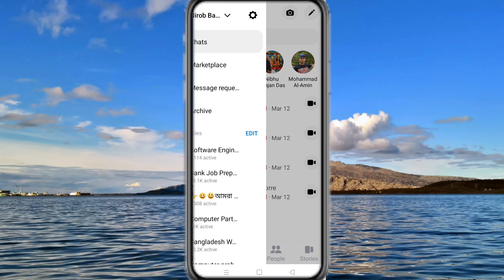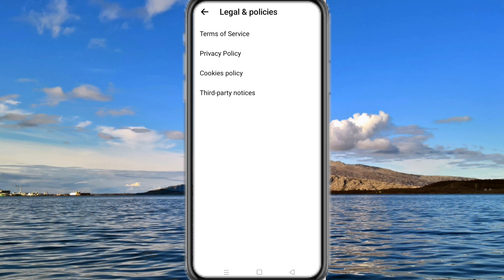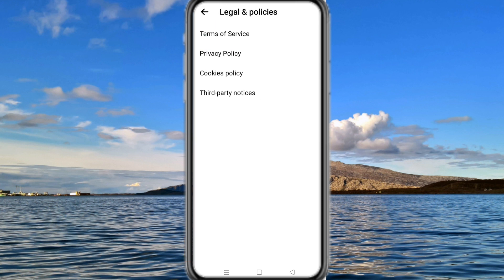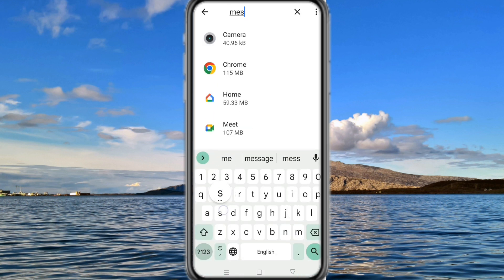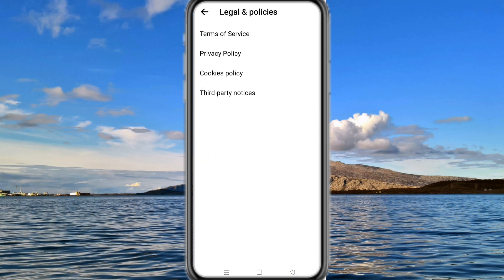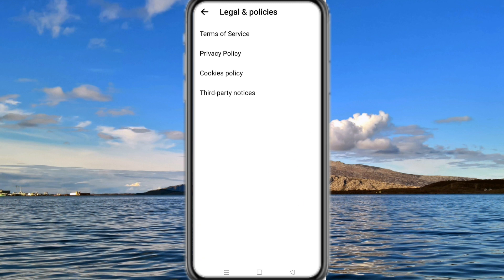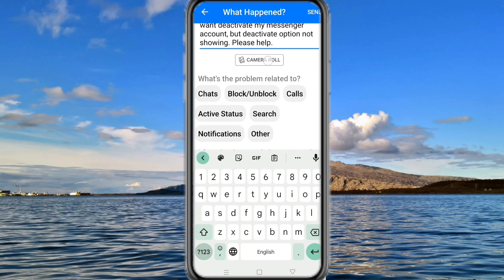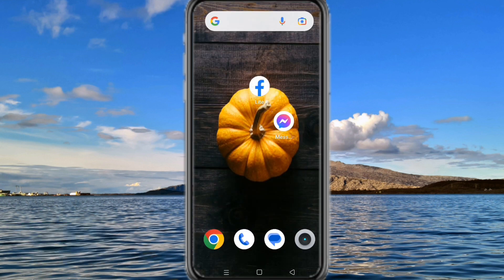how to deactivate messenger if deactivate option not showing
Hi everyone,
In this video I will show you, how to deactivate messenger if deactivate option not showing . When we deactivate our Facebook account, but our Messenger account is not deactivated. After deactivating the Facebook account, the Messenger account has to be deactivated manually. And many of us face the problem when we log into Messenger account to deactivate manually, doesn't show deactivate option.

                          ▬ 🔎 𝐇𝐚𝐬𝐡𝐓𝐚𝐠𝐬 ▬

How to lock WhatsApp without installing any App | Whatsapp lock feature

How to send Unlimited Message at once on Whatsapp | Whatsapp tricks

why Instagram not working today | Instagram app crashing | Instagram bug problem today fix

Instagram not working today | why Instagram not opening today | Instagram Bug problem

Whatsapp banned my number solution 2023 | Your phone number is banned from using WhatsApp Fix

Why Whatsapp banned account? How to fix Whatsapp temporary banned account

Fix Facebook login problem | Facebook not working | Facebook not opening

How to fix page isn't available right now | Facebook login problem

Is Your Telegram Folder Missing in Android? Discover the Secret Fix!

invite collaborate not showing Instagram 2023 | How to fix invite collaborate option not showing

Fix messenger app problem | Facebook messenger app issue 2023 | Messenger not opening/not working

switch to Instagram lite | Fix switch to Instagram lite problem | switch to Instagram lite problem

How to fix Whatsapp temporary banned problem | Whatsapp ban

auto call recording settings in oppo phone | oppo call recording settings

The following content is not available on this app | YouTube vanced not working | vanced

Fix Whatsapp voice message issue 2023 | Beep sound Whatsapp voice message

fix the DF DFERH 01 Google Play Store error on Android

How to Fix Google Play Store Error DF DFERH 01 | Error retrieving information from server

telegram mdisk.me not working, why? | mdisk.me site not opening

How to fix google play game sign in problem | crashing problem | not profile loading problem

Facebook Messenger not opening? Here's what to do!

Uncover the Secret to Accessing the On-Screen Keyboard in Windows 10!

KineMaster not opening problem in Android 12 | fix if KineMaster close automatically

How to solve clear all problem on realme Mobile

how to deactivate messenger, deactivate messenger account, how to fix messenger deactivate option not showing, messenger deactivate option not showing,